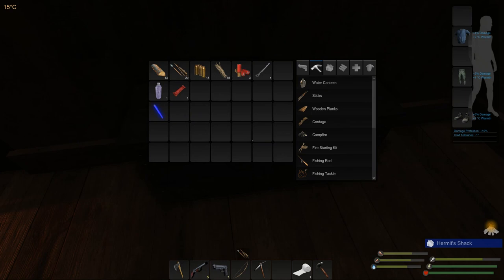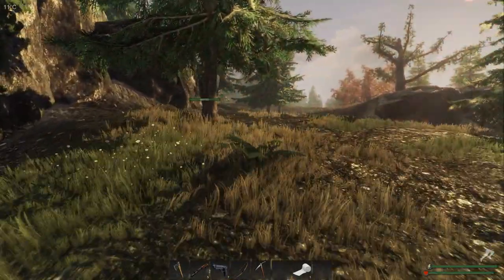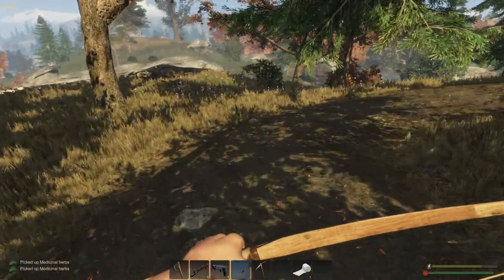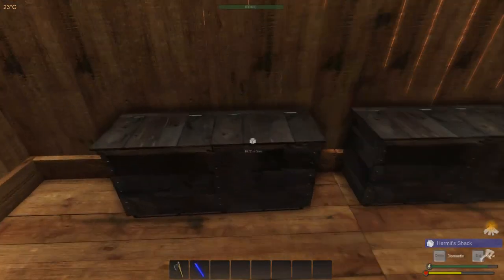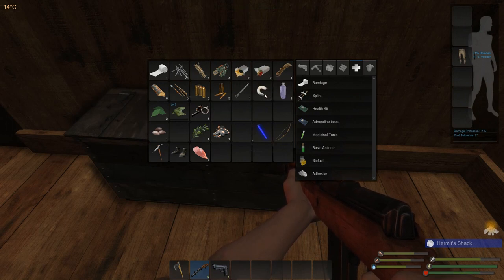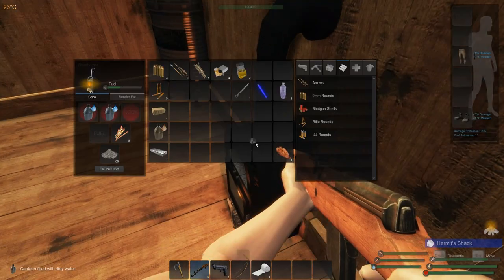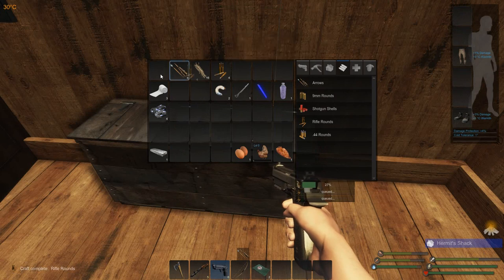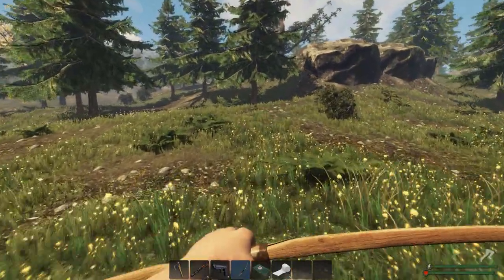subsistence ep 17 - Bring on the Hunters!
We finally click that scary "Enable Hunters" Button. Remember, we have ours set up as a co-op game, so it means more hunters and in groups. Here we go.